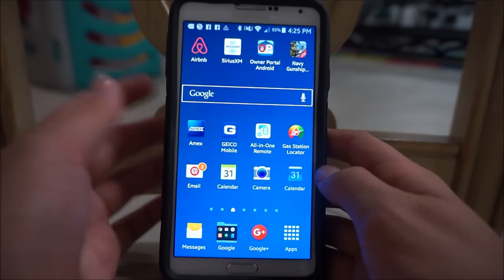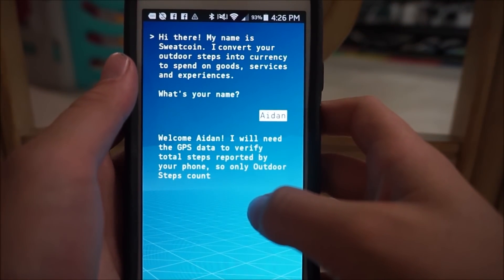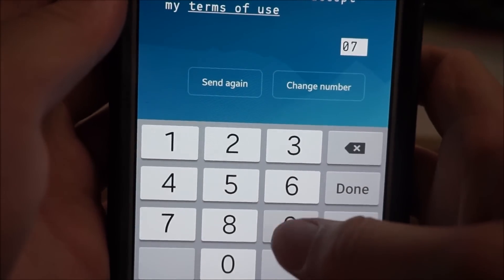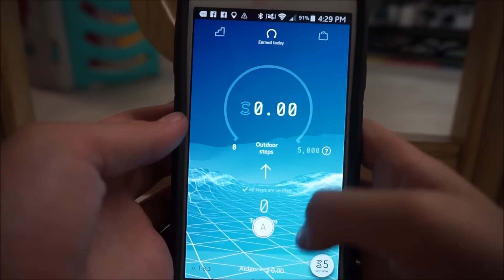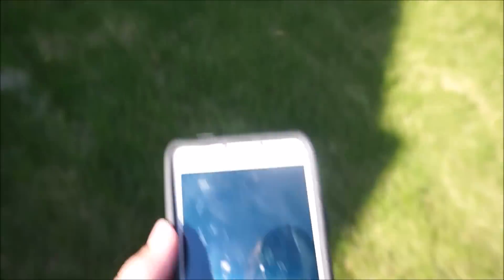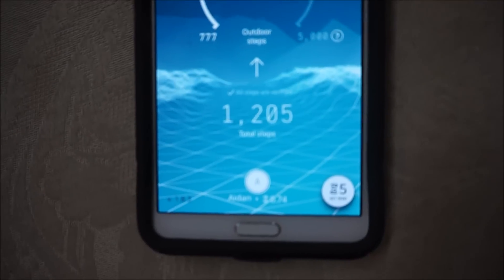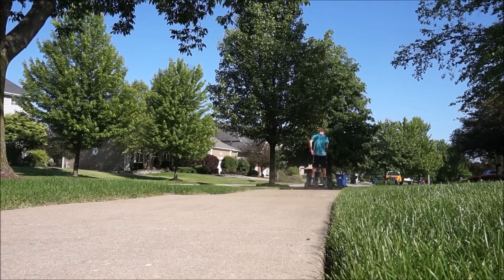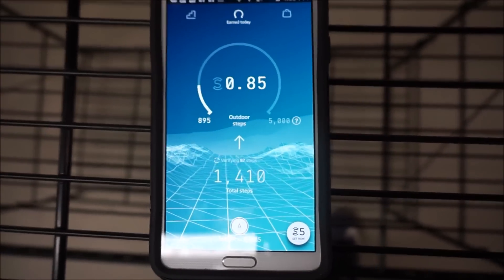MAKE MONEY TO WALK!!? - (💰100% Legit Sweat coin Impression💰)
Today i figured out the best way to make money. MAKE MONEY TO WALK!!? - (100% Legit Sweat coin Impression) With the app sweat coin you get paid to walk on a daily bases. you can get paid to be fit and walk around anywhere. This is an amazing way to make money to walk. This is perfect if you are trying to get free money as a teenager or anything.